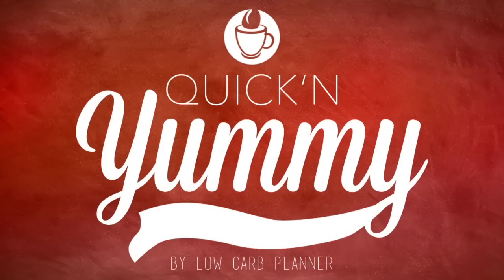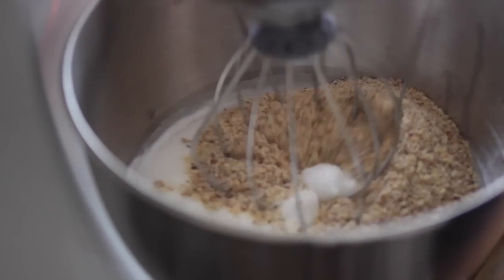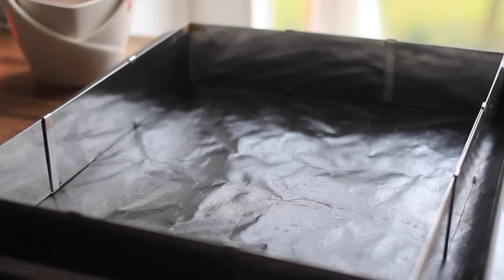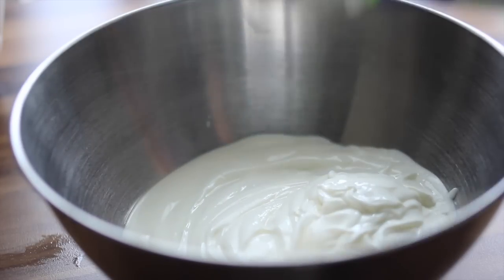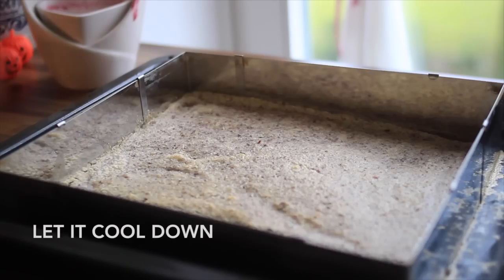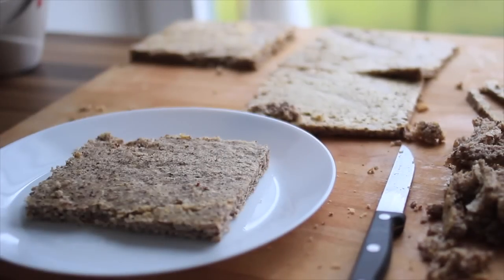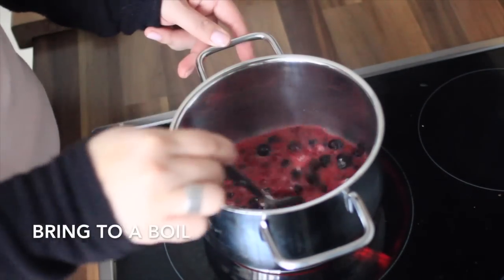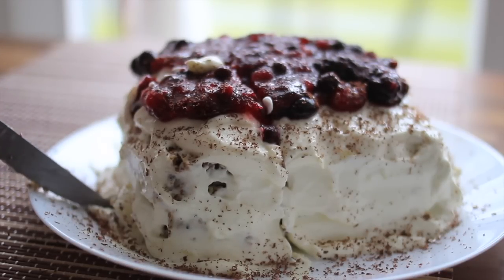The creamiest SUGAR FREE Berry Cake |Quick n Yummy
If you are a sweet tooth and want to get to know the world of sugar free treats you are on the right spot.This cake is Low Carb, Gluten Free and Sugar Free. Today we combine the taste of vanilla and berries and make a wonderful cake out of it.

==Ingredients==
- 200gr / 2 Cups Hazelnut FLour
- Sweetener/Honey/Stevia
- 4 Eggs (separate)
- 1 TBSP BAking Powder
- 20 ml / 0.6 fl OZ warm water
- 200 gr / 7 OZ cream cheese
- 200 gr / 7 OZ yoghurt
- vanilla bean / vanilla extract
- 3 foils of gelatine
- sweetener for taste
- 100gr / 1 cup berries (frozen for garnish)

►The Products I used:

==Instructions==
first separate the egg whites from the yolk and we need 4 eggs. take an extra cup or bowl for the yolks.
next, we gonna beat the egg whites until frothy I add here a bit of sweetener you can also go with honey or stevia if you want to.
next, we gonna add 200 gr / s cups of hazelnut flour I separate it in half and mix it slowly
and add the other 100r you see it starts deflating but no worries i got a solution for that ... And add 1 Tbsp of baking powder. and set that aside.

next we add a mini cup that's about 20ml of lukewarm water and add it to the yolks. we want to give it some volume. as you can see it triples its volume.

Next we add the foamy yolk to the hazelnut mixture i don’t want that it defeats that why i go with a spatula. Add the batter mixture onto a baking sheet and bake it on 200°C for 10-15 min.

Next we add 3 gelatine foils into cold water.

you need a bowl and 200r cream cheese and yogurt add vanilla to it and some sweetener this will be the quick and dirty solution.

next remove the cold water and add the soft gelatin into the cup and add just a bit of hot water that it starts to melt.

add the gelatine to the yoghurt and put it aside. now we cut off the edges and let the cake cool down for 15-30 mins. I remove here the baking sheet and start cutting I try to be as even as I could.
i cut it into 4 layers and just top the other parts that I have the same size.

let’s frost it.

Now we add the yogurt take a spoon and don’t add too much just leave some space on the edges and do that with all layers.
Jah i wanted to be generous with the frosting.

ok, next I take frozen berries and just cook them on high heat for a min and add gelatin to it and a bit of sweetener.

Let’s give it the last finish top the berries on the cake you see it’s steaming because I cooled the cake in the fridge. for a last finish I use here unsweetened 90% Lindt chocolate.

And it's ready to serve my friends
Easy right? Give this video a thumb up and Let me know what should I bake or cook for you next time write it in the comment section below..
Ok and like I promised you to get the recipe in the description box below or go to low carb planner.com and subscribe to the Newsletter and you get the weekly recipe direct into you inbox.

Periscope: lowcarbplanner

This video contains:
Ketogenic, Keto Diät, Keto Essen, Protein, baking, healthy, backen, Gewichtsverlust, hoher Proteingehalt, , Keto, Atkins, lowcarb Rezepte, große Low-Carb-Lebensmittel, Rezepte